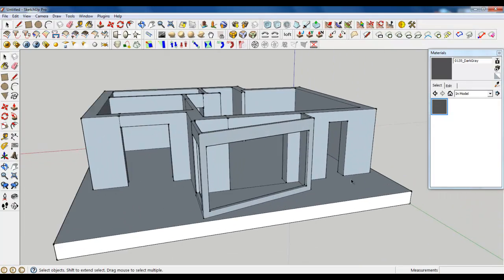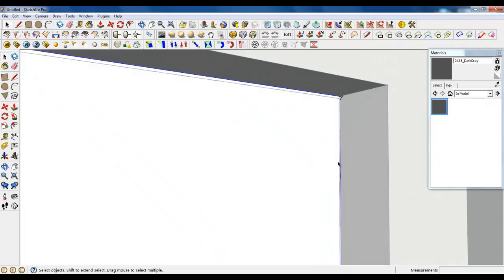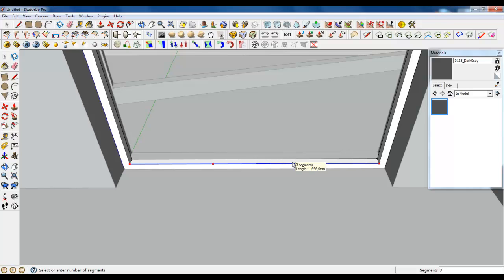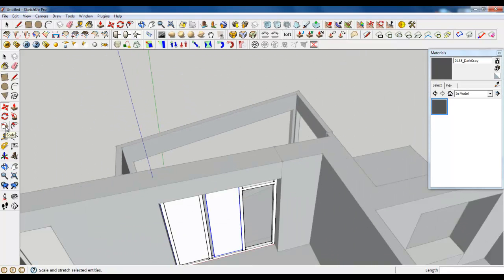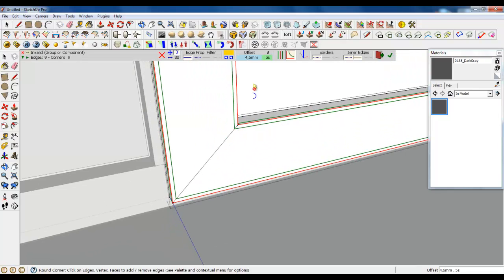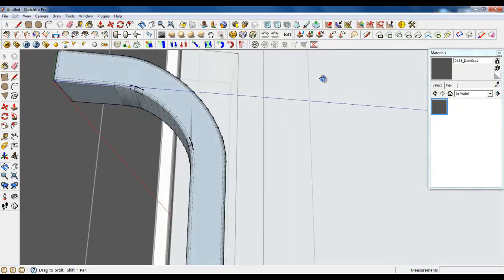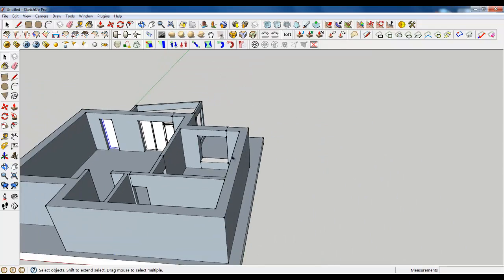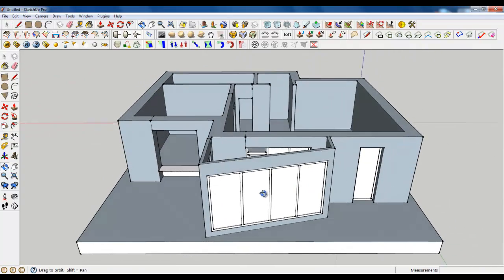Google Sketchup Tutorial Part 02: Base modeling ( windows)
sketchup Course
Modeling :
Lesson 1 - Introduction (software interface, plugins, etc.)
Lesson 2 - Flat base modeling (wall, floors, ceiling, doors,
windows)
Lesson 3 - Kitchen zone modeling (all the furniture, lamps,
appliances,
Lesson 4 - Living room modeling.
Lesson 5 - Dining room zone modeling.
Lesson 6 - Bedroom modeling.
Lesson 7 - Bathroom/toilet modeling.
Rendring :
Lesson 1 - Illumination setting.
Lesson 2 - Kitchen zone texturing and creating materials.
Lesson 3 - Dining room zone texturing and creating materials.
Lesson 4 - Living room zone texturing and creating materials.
Lesson 5 - Bedroom texturing and creating materials.
Lesson 6 - Bathroom / toilet room texturing and creating materials.
Lesson 7 - Settings for final rendering / post production